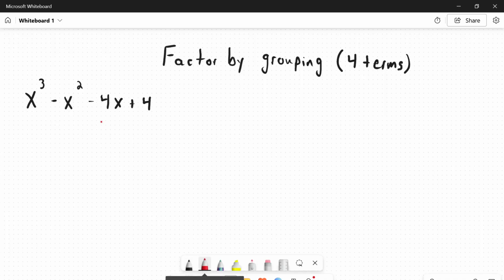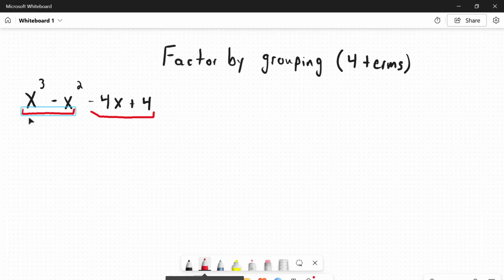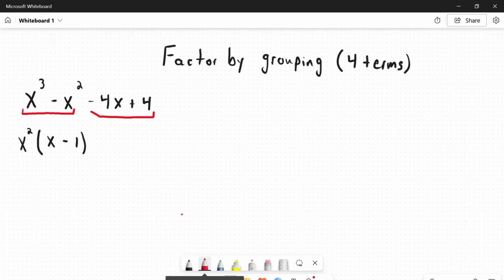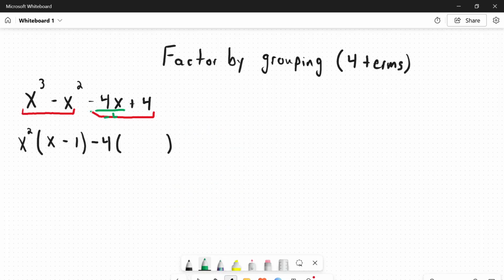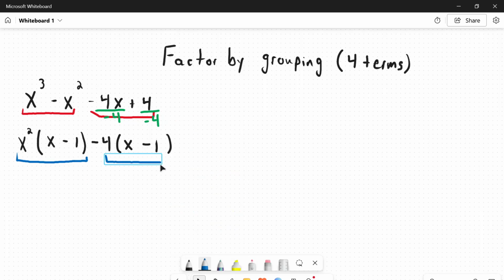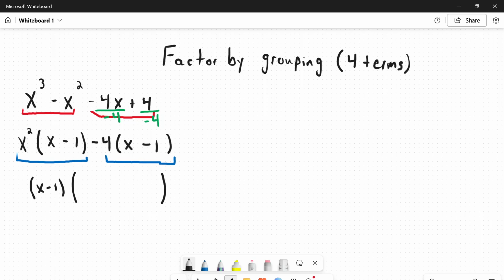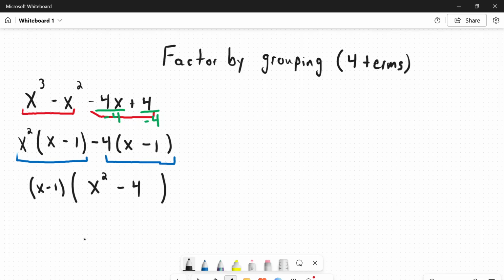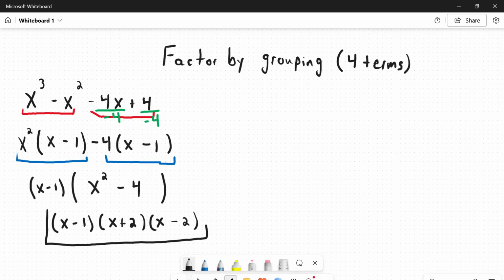Checkpoint 1.3 number 2